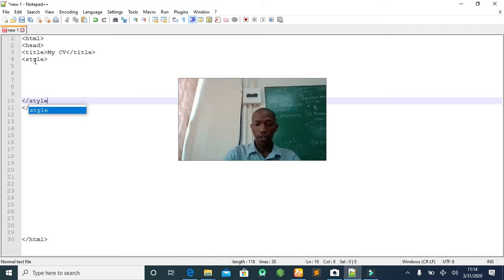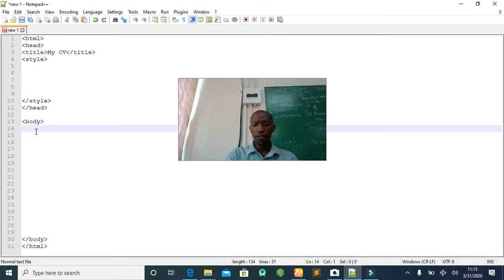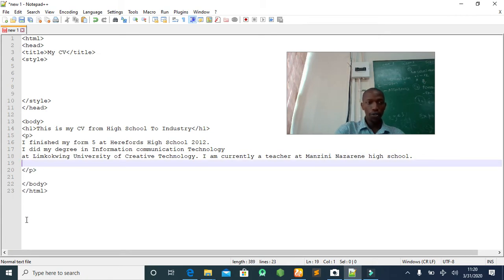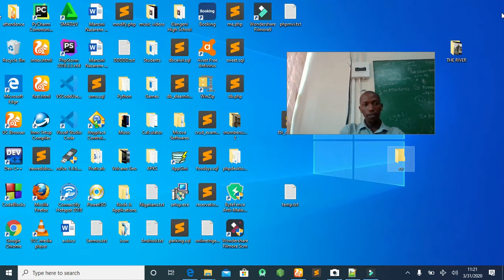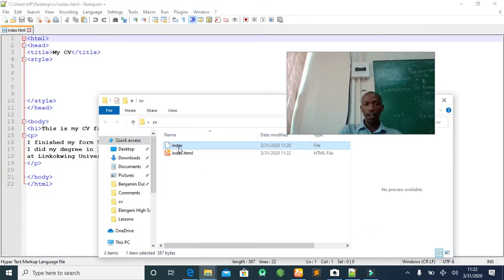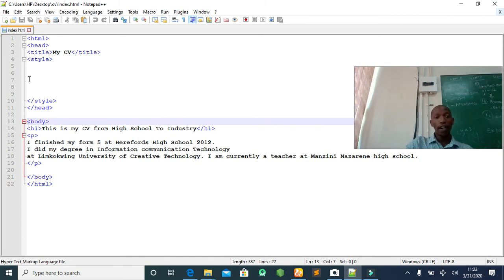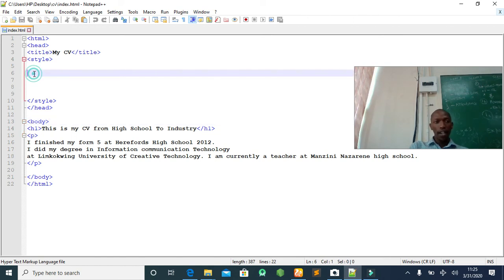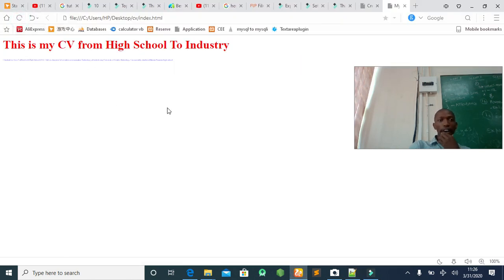introduction to html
Form 5 ICT Students 2020